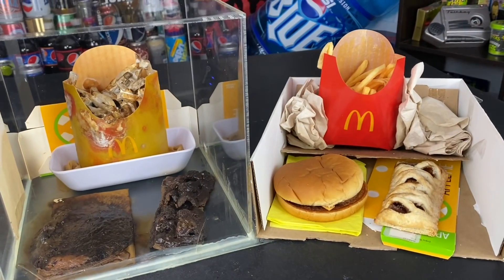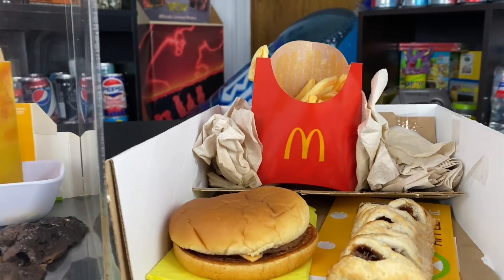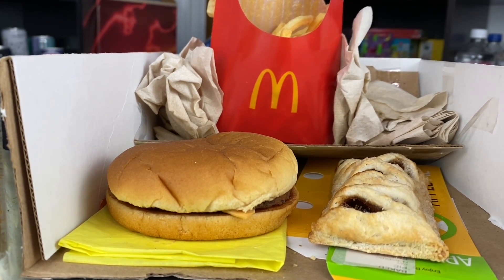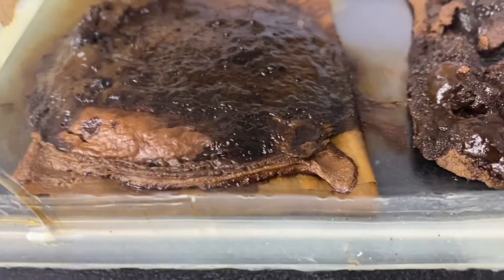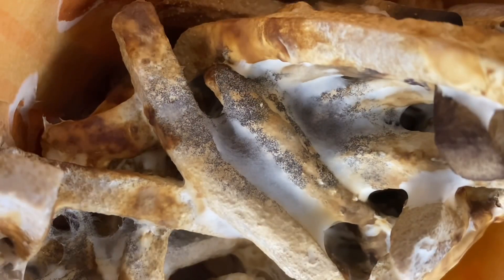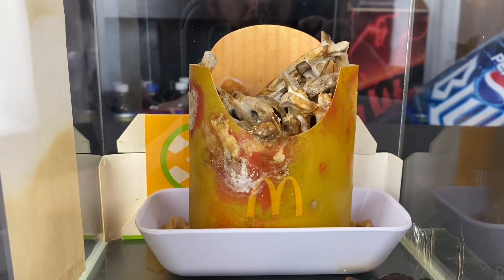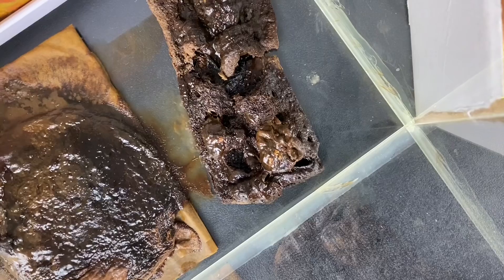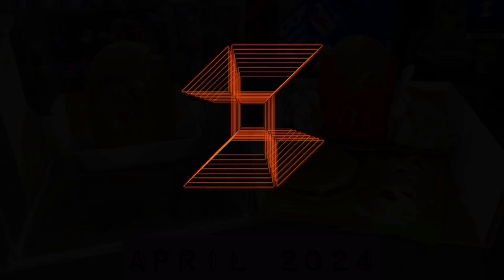3 Year and 11 Months Old Mcdonald’s Food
It’s that time to check out our old friend the McDonald’s Jewel box and its companion the McDonalds Jewel unbox. This is the April 2024 update to see what is all going on in this fun little science experiment of leaving McDonald’s food sealed in a box to see what happens to it over time and man, it’s been a great time.

See all the juicy details about a McDonalds cheeseburger, apple pie and fries now!